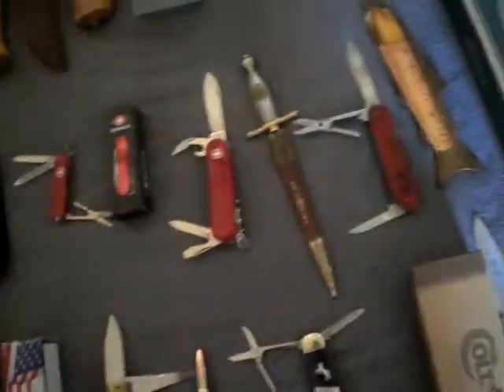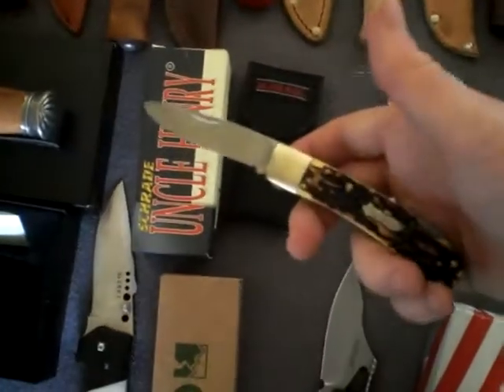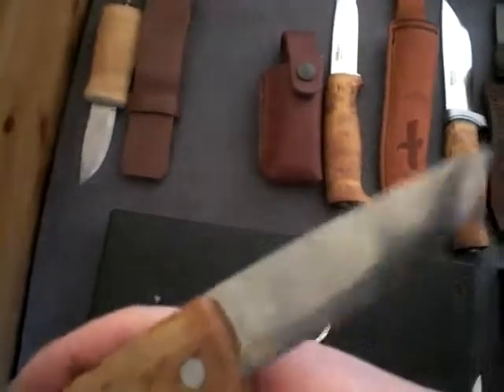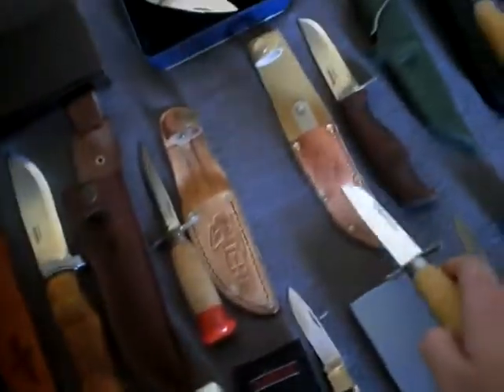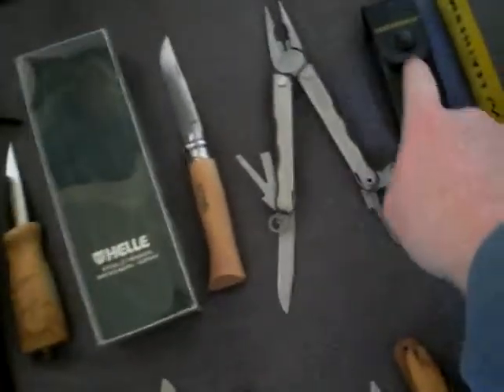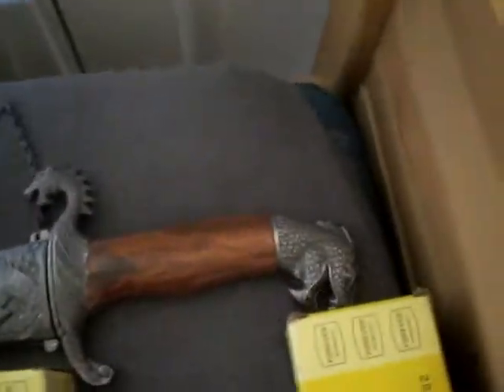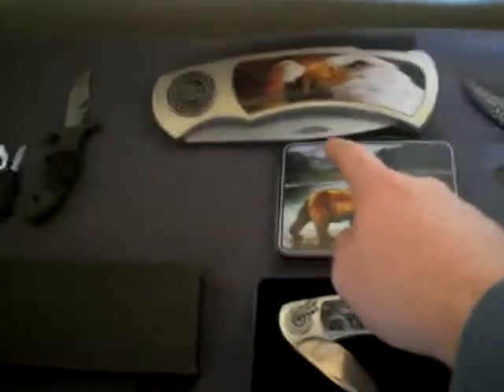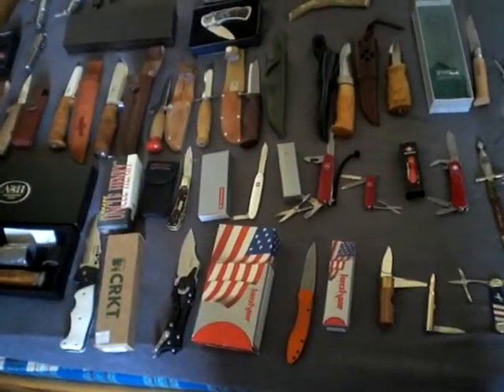Knife Collection (11.11-11) Part 2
Part 2 of my collection of my knives

I forgot to show my winchester ltd 2003 knife set, but if you watch my video where I do a summary of an order you can see it there, Another knife I forgot was the one next to the bear knife. In the wooden box there is a deer knife. The name of the expensive knife is Haugrud Birkebeiner. So that`s all